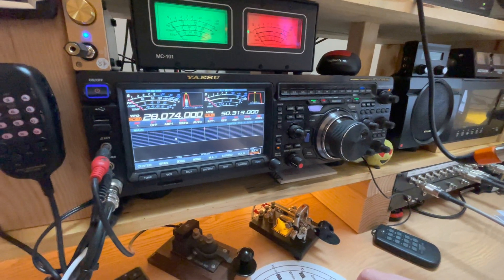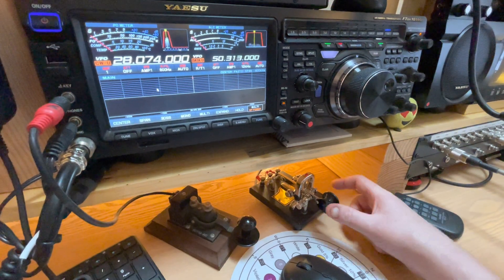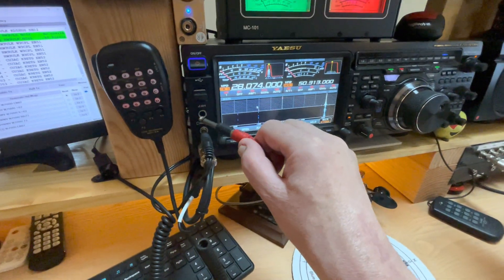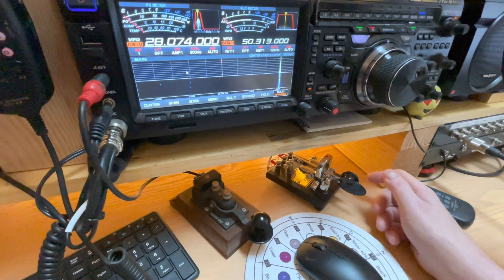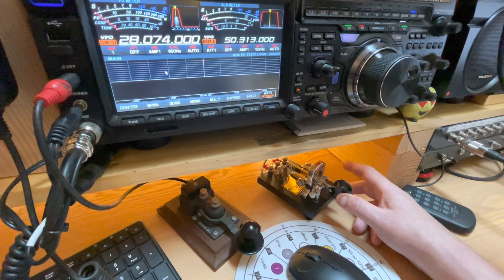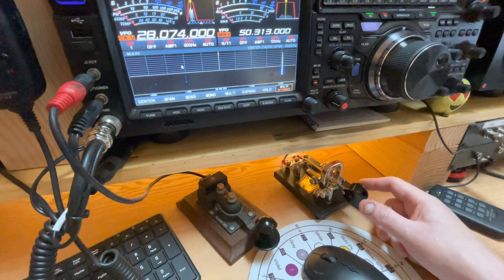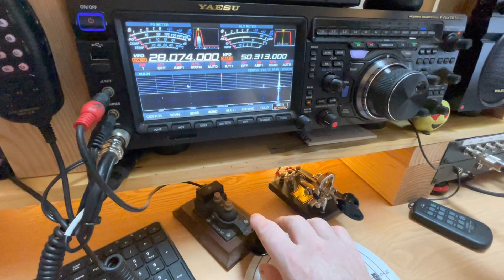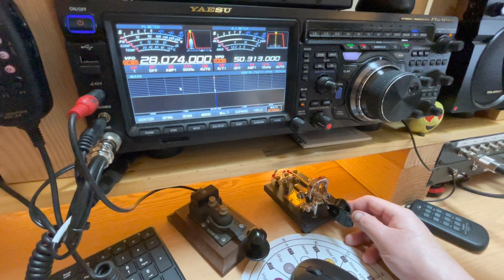Key programming issues with FTDX-101MP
With the rear jack programmed as "Type A" keyer, and front jack programmed as "OFF" (Straight Key), they keyer paddle only works properly if the straight key is unplugged.  Watch this video to see this happen.